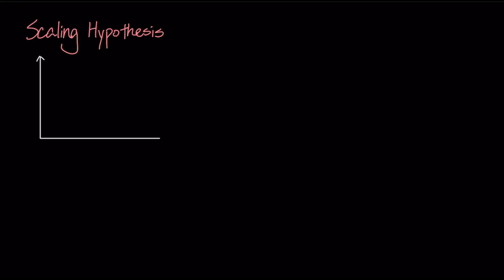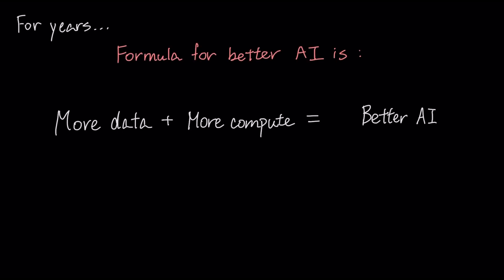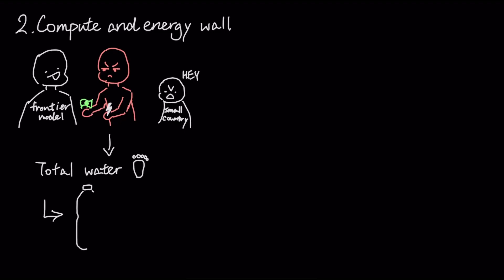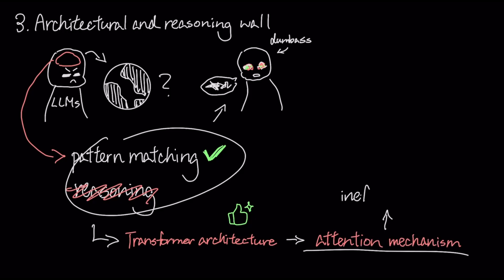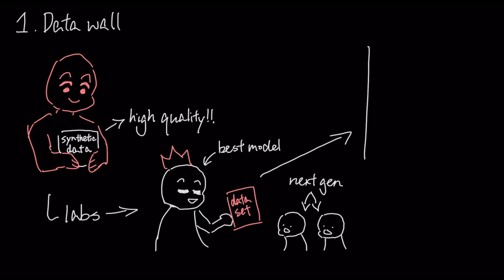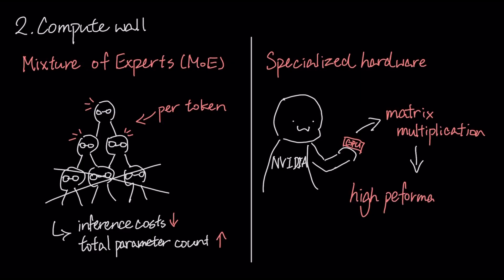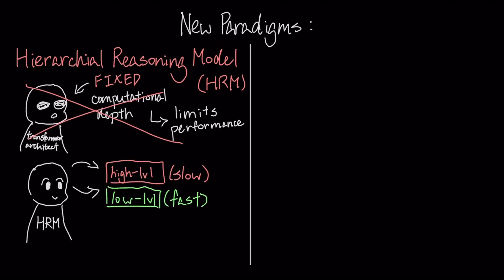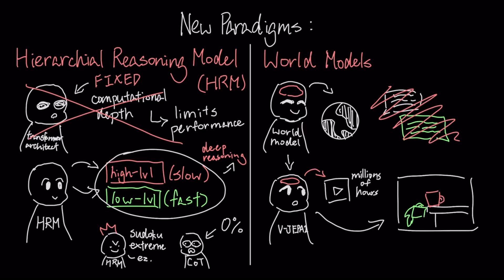Is This the Hard Limit of Artificial Intelligence?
For years, the path to better AI was simple: make it bigger. The scaling hypothesis—more data, more compute—gave us the monumental leap from GPT-3 to GPT-4. But the launch of GPT-5 was different. The gains were marginal, suggesting the era of easy, explosive growth is over.

So, have we finally reached the limits of scaling? This video is the technical breakdown. We'll explore:

The three unbreakable "walls"—Data, Compute, and Architectural—that are now blocking progress.

The countermeasures the industry is using to fight back, from synthetic data to Mixture-of-Experts.

The two new, revolutionary paradigms like World Models and the Hierarchical Reasoning Model (HRM) that could define the next era of AI.

This isn't just a story about a new model. It's the story of the end of an era and the beginning of a much more interesting, and much harder, race for true intelligence.